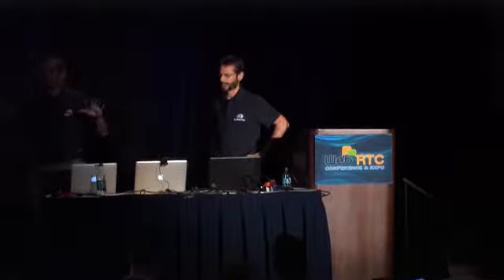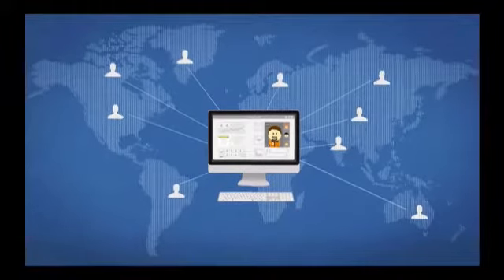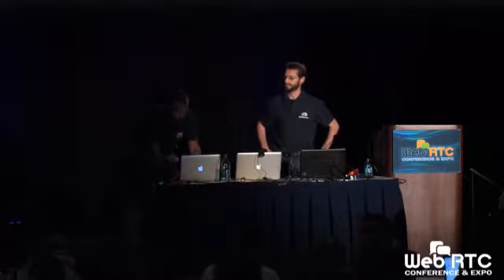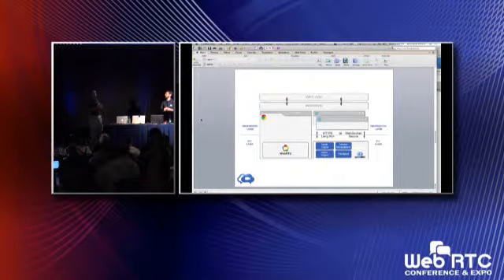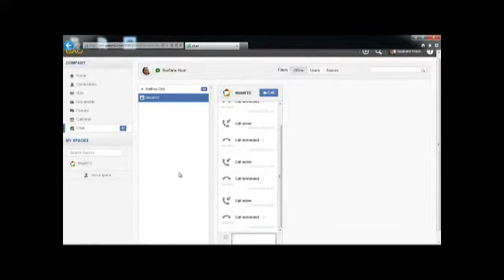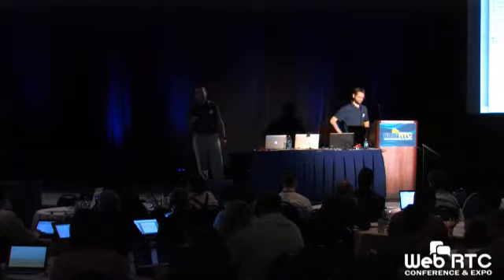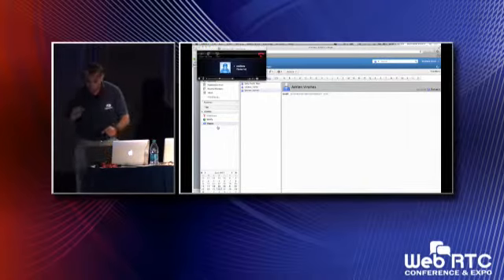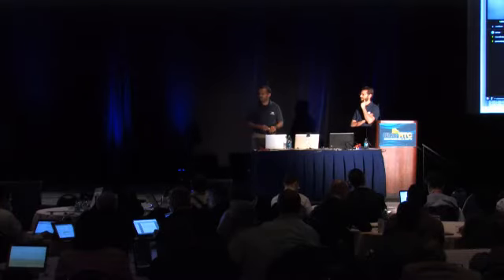WebRTC Demo: Weemo